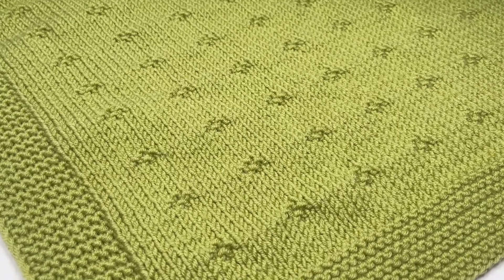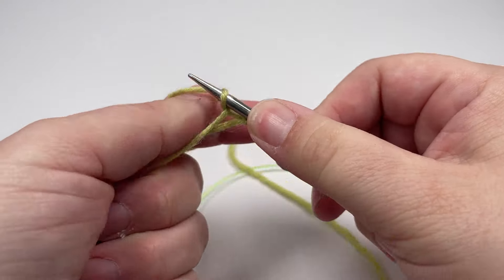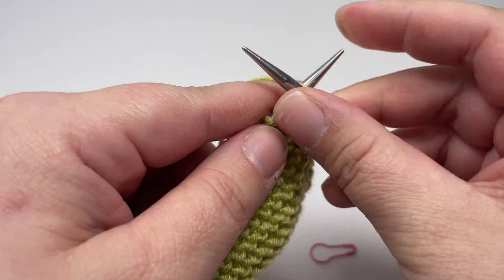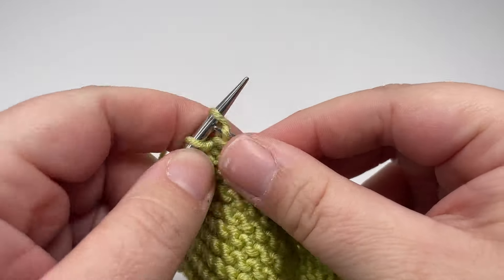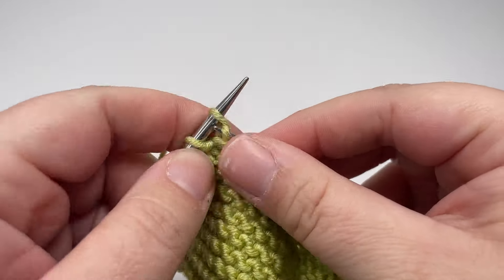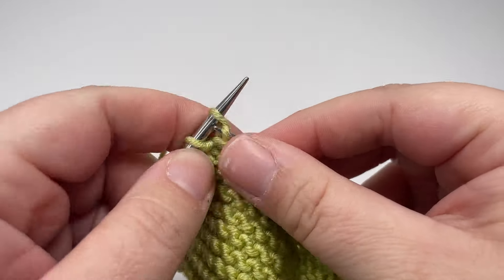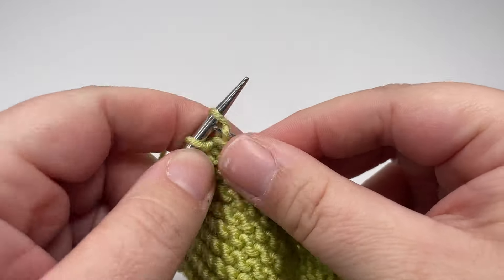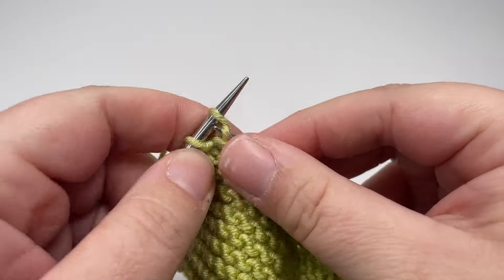How to Knit the "Wren" Baby Blanket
Learn to Knit Wren with me!  The simplicity of Stockinette Stitch is peppered with a cute little floral-esq motif created using just knit and purl stitches. Once again, simplicity wins out over complexity for me - but I like to think its a winning formula, and most importantly it's a simple, enjoyable knit suitable for anyone who can knit and purl.

The short days, and dank winter weather here in the UK have had me craving for the Spring to arrive. I'm absolutely positive this influenced my yarn colour choice when picking which colour I was going to knit Wren in. I've opted for a bright, happy, spring green and its definitely been the right colour to knit with over these long darker days of winter.

00:00 About Wren
02:03 Pattern Multiple & Cast On
03:19 Bottom Garter Edge
05:03 Main Textured Panel
16:23 Top Garter Edge
17:35 Cast Off
19:54 Final Bits & Bobs